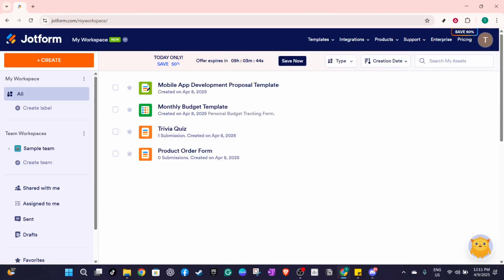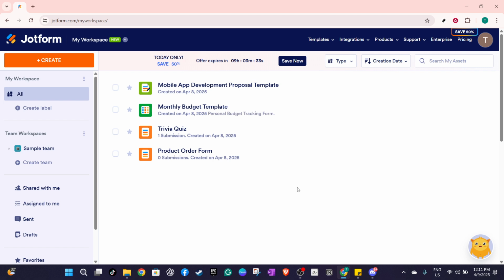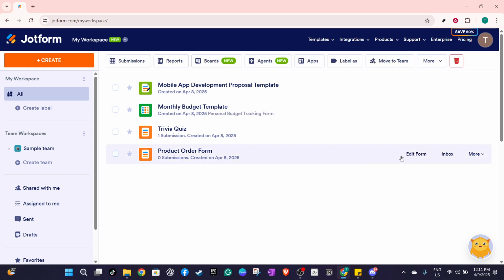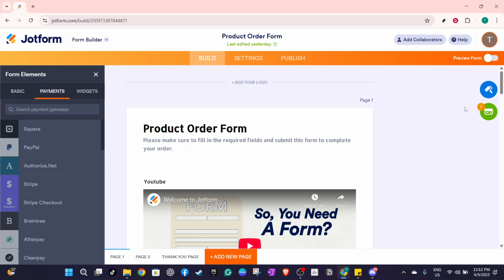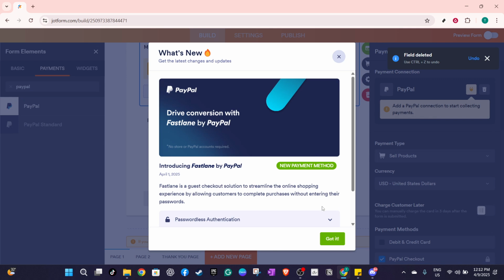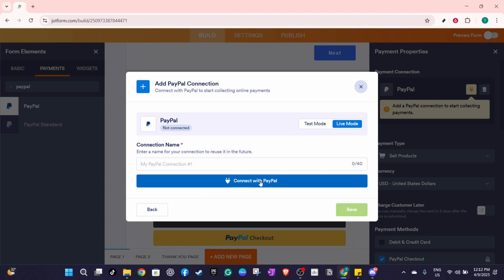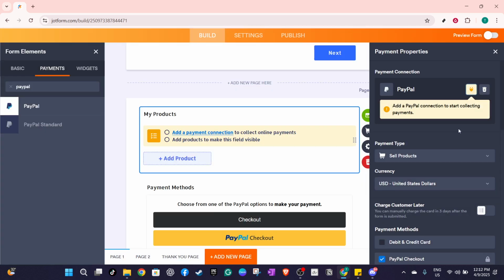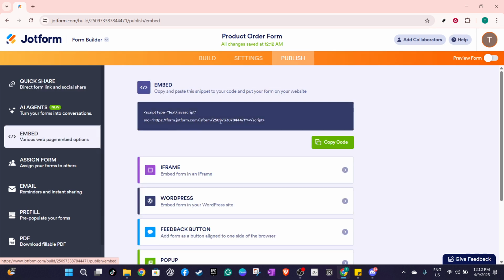How to Integrate Jotform With PayPal Commerce Platform [2025 Full Guide]